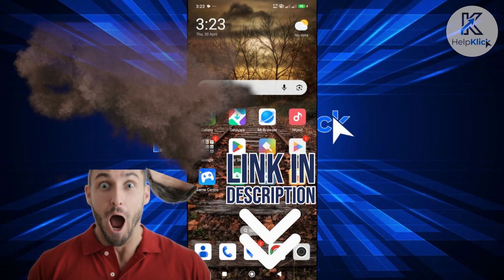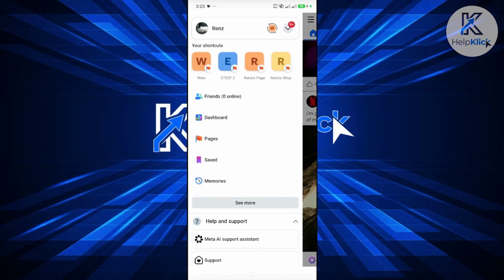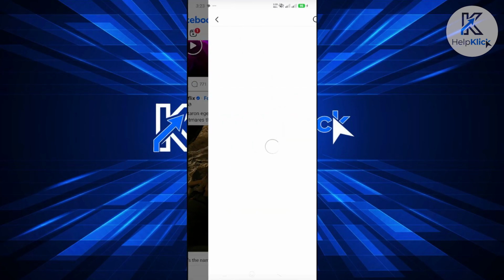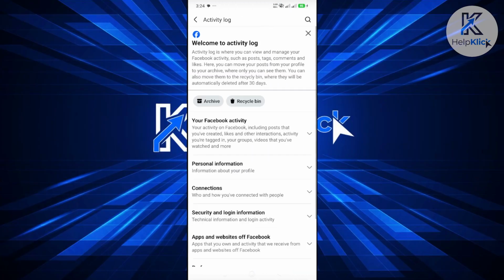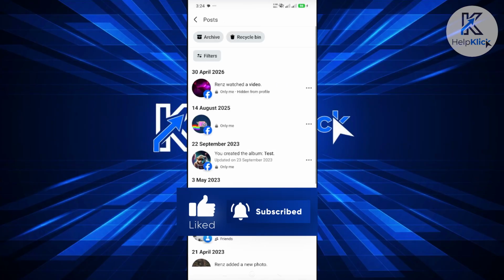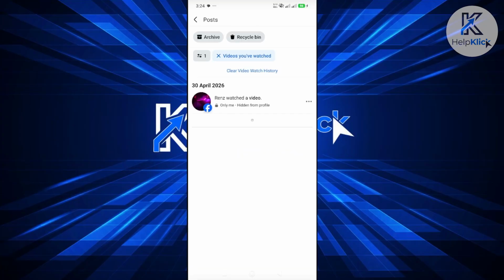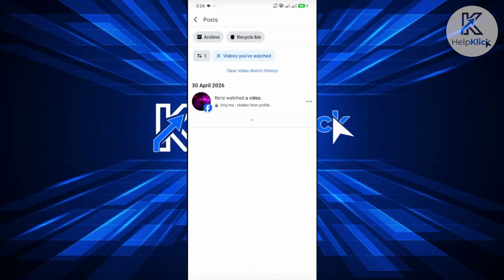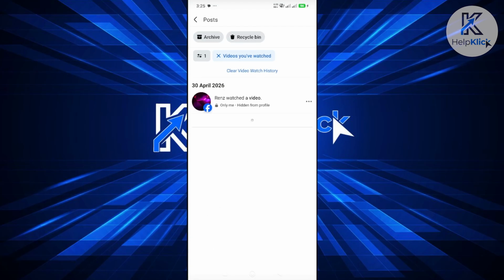How to Delete Reels History on Facebook (Full Guide, 2026)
In this video, I show you how to delete Reels history on Facebook in 2026.
This quick step-by-step tutorial covers how to clear watched Reels on Facebook, how to remove Reels from Facebook feed history, and how to reset Facebook Reels recommendations. Want to know how to erase your entire Facebook Reels watch history?